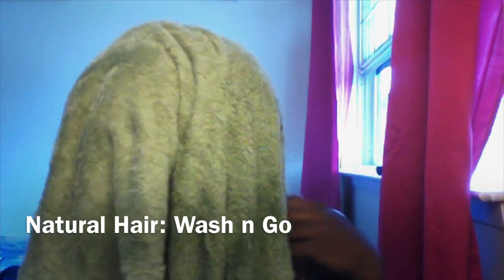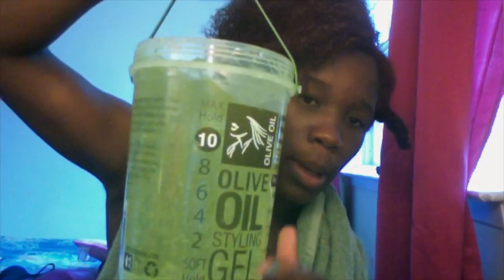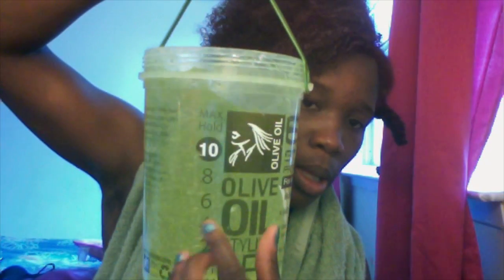Natural Hair | Wash N Go 4a 4b -Colored Treated Hair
And if you like this video please

MUSIC FROM CASH
MACP
KODA_CS
(+ 7 content owners)

This video is about Natural Hair: Wash n Go